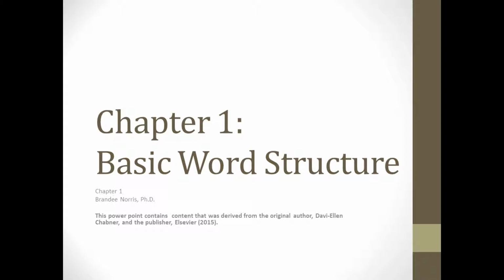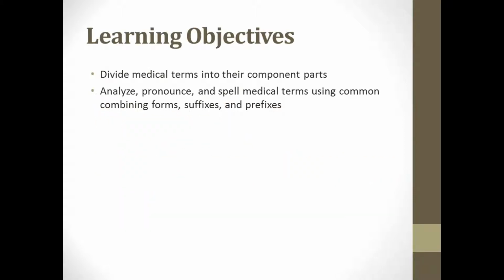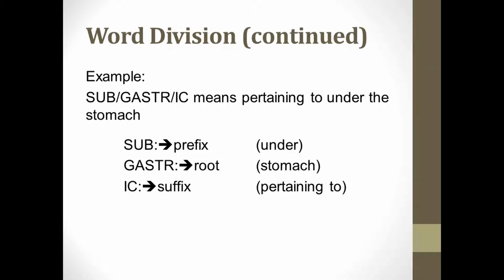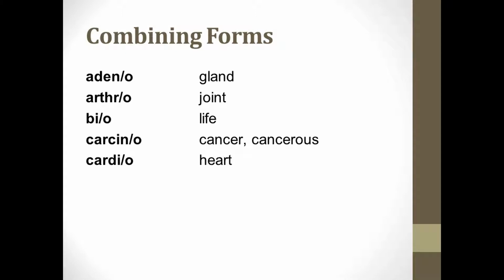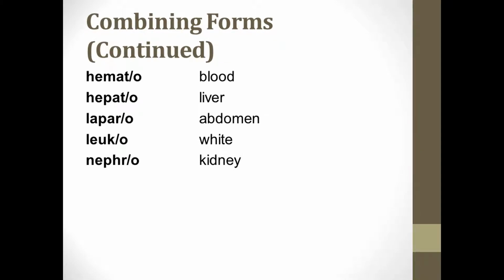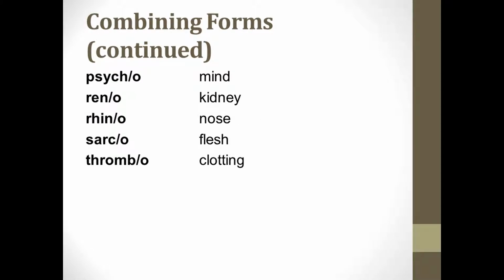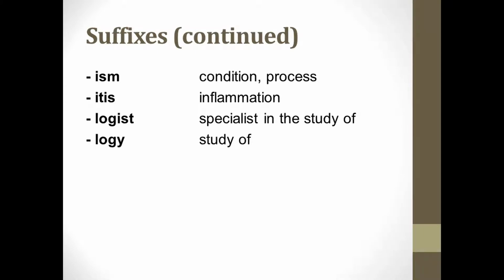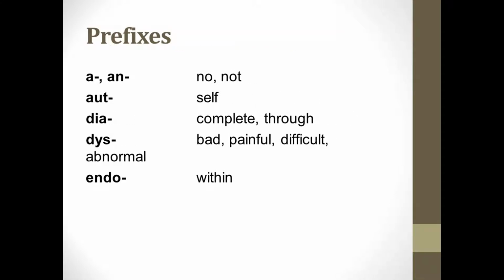W1 Lecture 2 of 2 HIT2200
Chapter 1 Basic Word Structure